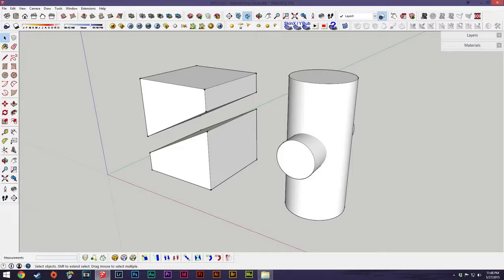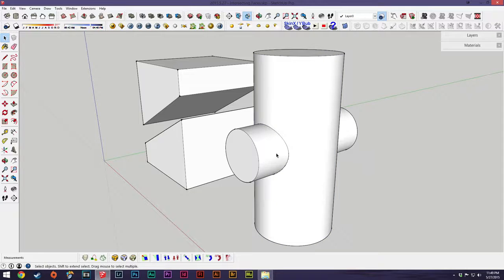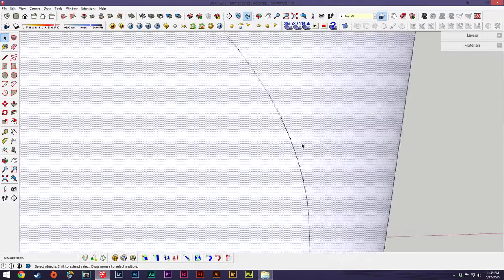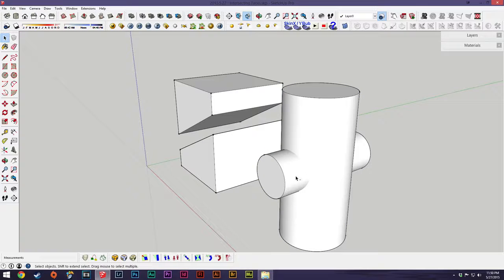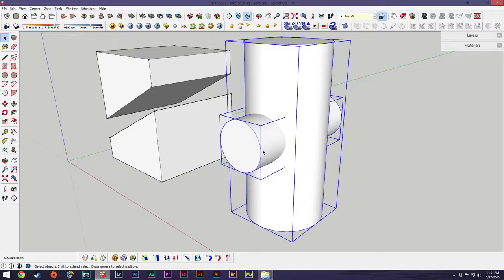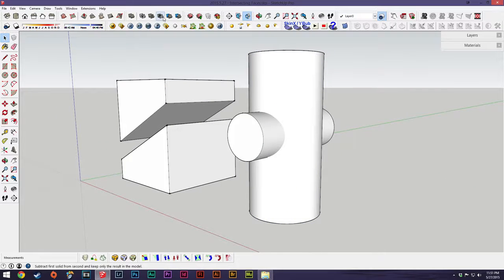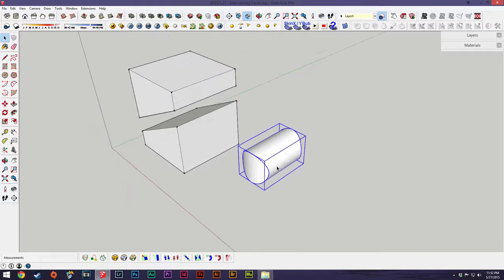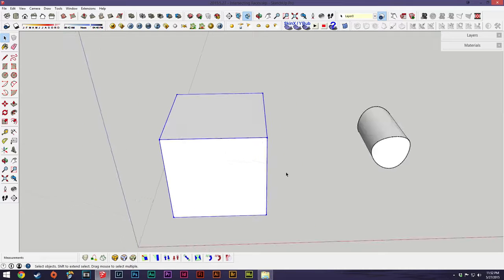SketchUp 2015 Lessons Cutouts Intersecting Faces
PERKHIDMATAN LUKISAN PELAN & KELULUSAN PBT

ADAKAH ANDA MERUPAKAN SALAH SEORANG DARIPADA BERIKUT:

-BERHAJAT HENDAK MEMBINA RUMAH DAN MAHUKAN PELAN RUMAH YANG MENEPATI KEHENDAK
ANDA?

-ADAKAH ANDA SEORANG PEMAJU YANG INGIN MEMBINA PERUMAHAN / BANGUNAN KOMERSIAL?

-SUDAH MEMPUNYA RUMAH DAN MAHU MEMBUAT TAMBAHAN/UBAHSUAI PADA RUMAH ANDA?

-MEMERLUKAN KHIDMAT MELUKIS PELAN UNTUK BANGUNAN KOMERSIL DAN LAIN-LAIN?

-MEMPUNYAI MASALAH BERKAITAN PELAN BANGUNAN DAN TIDAK TAHU KEPADA SIAPA HENDAK
DIRUJUK?

-ANDA PERLUKAN PENASIHAT DALAM PEMBELIAN RUMAH/HARTANAH?

-ANDA INGIN MENCARI KONTRAKTOR BINAAN YANG BERTAULIAH.

JIKA YA, MAKA ANDA SEKARANG BERADA DI TEMPAT YANG BETUL. TERUSKAN MEMBACA.

SAYA MERUPAKAN PELUKIS PELAN YANG TELAH BERPENGALAMAN LEBIH 20 TAHUN DALAM BIDANG INI DAN TELAH BERDAFTAR DENGAN LEMBAGA ARKITEK MALAYSIA DAN KAMI PAKAR DALAM PROSES PEMBINAAN. KAMI JUGA SEDIA MEMBERI NASIHAT KEPADA ANDA SEBELUM MEMBELI RUMAH DARI PEMAJU.

KELEBIHAN MENYEDIAKAN PELAN KELULUSAN BANGUNAN DENGAN PIHAK PBT.

Pihak Berkuasa Tempatan (Majlis) tidak akan mengenakan tindakkan meroboh bangunan
Pemilik yang melanggar/ membuat penambahan tanpa mendapatkan kelulusan pelan bangunan akan dikenakan tindakan oleh pihak PBT seperti notis roboh dan dikenakan denda sebanyak 20 kaliganda atau tindakan mahkamah.
Memudahkan proses permohonan pinjaman perumahan.
Jika berlaku perkara yang tidak di ingini, pihak insuran akan melindungi rumah/bangunan tersebut.
Pemilik rumah/ bangunan yang membuat pembinaan bangunan tanpa kelulusan dari PBT, mereka boleh dikenakan tindakan mahkamah.
Memudahkan pihak kontraktor menentukan kos pembinaan rumah/bangunan.
Memudahkan pihak peguam mebuat perjanjian antara kontraktor/bank dan pemilik dalam proses permohonan pinjaman dan menetapkan kos pembinaan kepada kontrak.
Dapat menhindarkan dari pihak kontraktor menipu kepada pemilik sekiranya pemilik telah membuat perjanjian dari pihak peguam.

Syarikat ini berdaftar
dengan
LEMBAGA ARKITEK MALAYSIA (LAM)
(LAM Reg. BD/A 51)

Antara perkhidmatan yang kami tawarkan adalah seperti berikut:

Melukis pelan bangunan kediaman dan komersil baru yang lengkap dalam bentuk 2D dan 3D.
Melukis pelan ubahsuai/pindaan untuk bangunan kediaman dan komersil.
Melukis As-Built Drawing (LUKISAN TERBINA).
Mendapatkan kelulusan PBT untuk pelan bangunan kediaman dan komersil mengikut syarat-syarat tertentu.
Khidmat rundingan dan nasihat berkaitan pelan bangunan kediaman dan komersil.
Perkidmatan kami hanya untuk kelulusan PBT di sekitar Negeri Pahang.

Untuk sebarang pertanyaan dan info yang lebih lanjut, boleh terus hubungi no. tel yang tertera

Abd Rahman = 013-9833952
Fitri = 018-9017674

Alamat Pejabat:

No. 5, Tingkat 2,
Jalan Sudirman 2,
Pusat Perdagangan Sri Semantan,
28000 Temerloh,
Pahang, Malaysia
(bersebelahan BANK RAKYAT cawangan Temerloh, di terminal bas ekspres Temeroh)